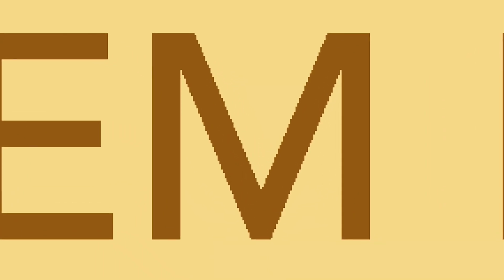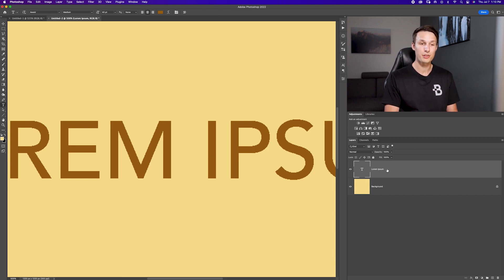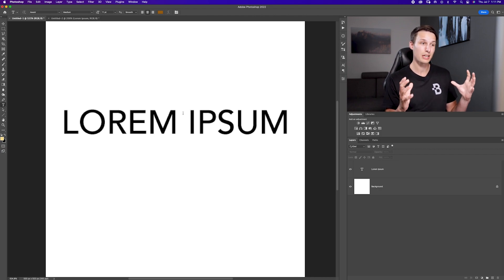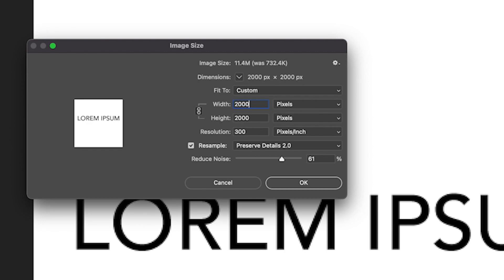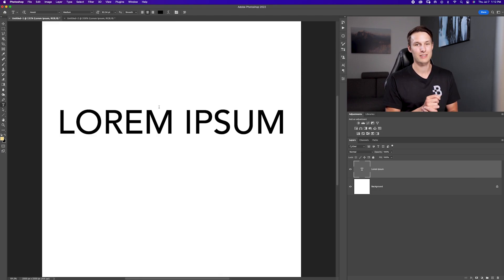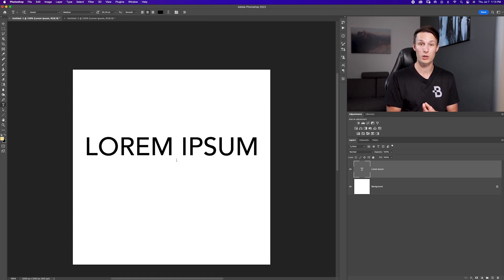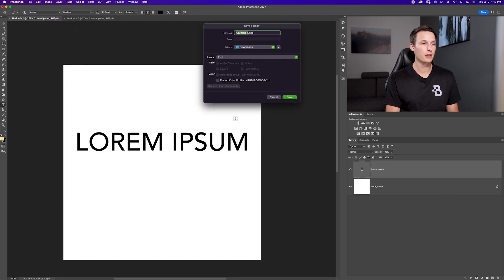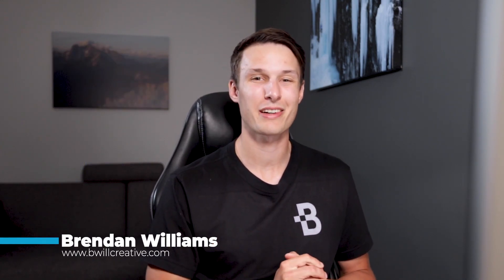4 Easy Ways To Fix Pixelated Text In Photoshop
If you're working with text in Photoshop and notice that it appears more blocky, pixelated, and overall lower quality than usual, there are four main culprits at play. This tutorial will walk you through all four of these problems are that create low-quality text in Photoshop, along with the easy methods to fix them. That way you're left with high-quality text with crisp sharp edges!

Timestamps
0:00 Problem 1: Anti Aliasing Set To None
0:58 Problem 2: Too Small Of A Canvas
2:23 Problem 3: Too Zoomed In
2:57 Problem 4: Lower Quality Upon Export